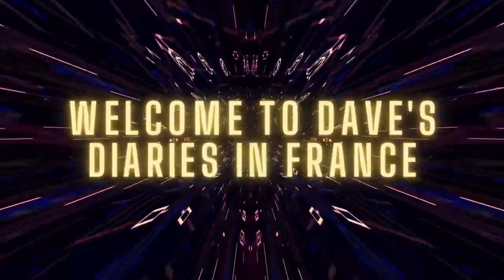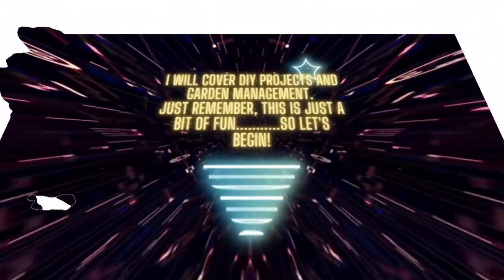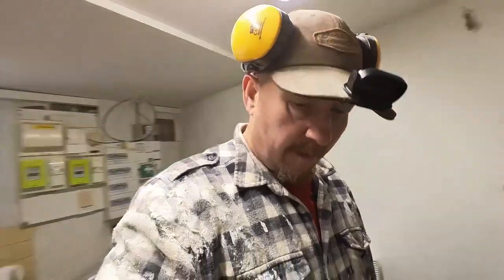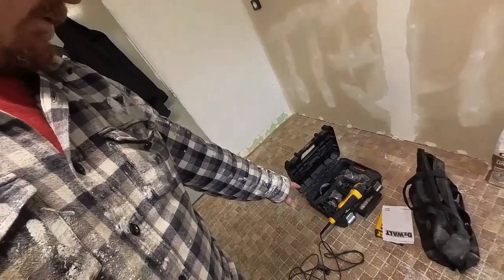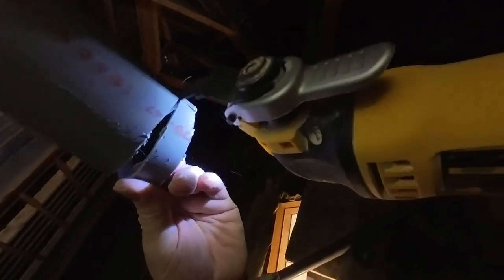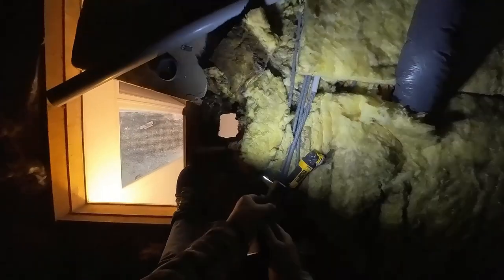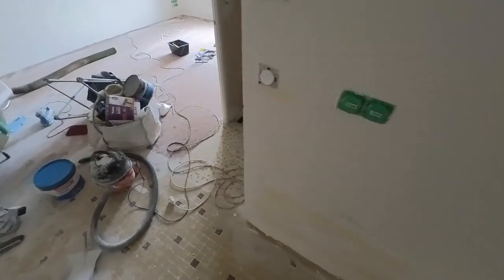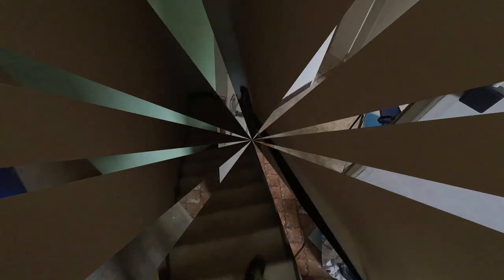Vlog 66 - Things take forever to do!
Just another vlog of me trying to fully prep the kitchen in our reno project and up in the loft like a ballerina lol.